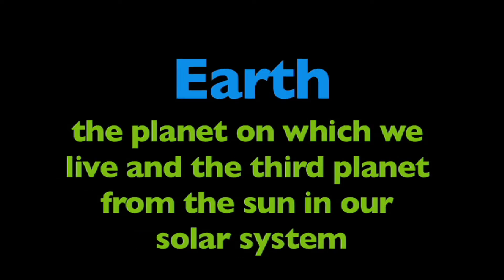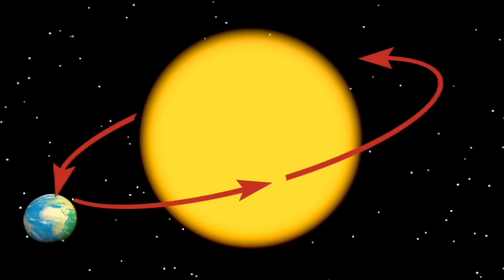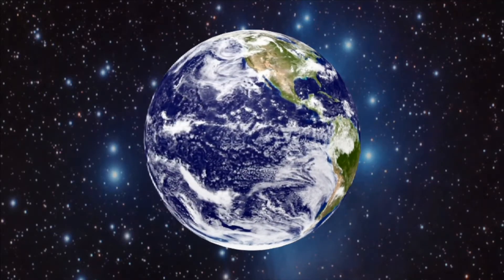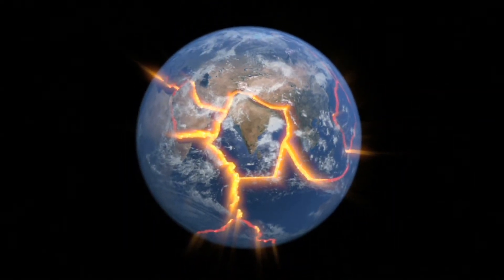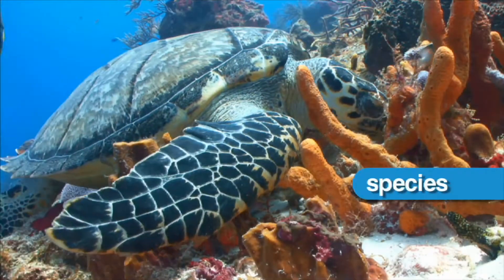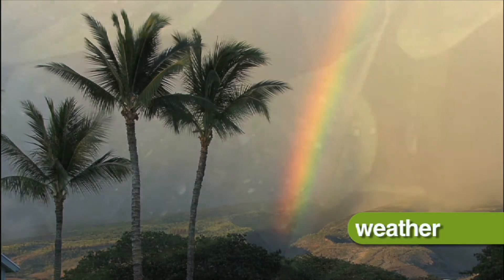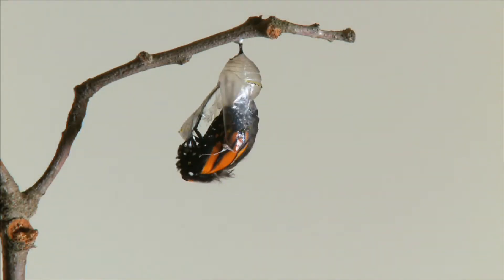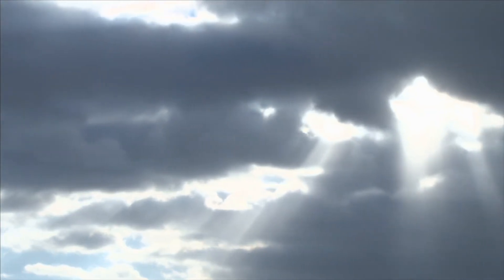The Planet Earth for Kids | Learn the Features, Size, and Composition of Earth | Lesson Boosters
Planet Earth for Kids" is a captivating and educational video designed to introduce young learners to the wondrous facts about our planet. Tailored for classroom use, this video offers a journey through the Earth's fundamental aspects, encompassing its definition, composition, and fascinating facts.
Through a dynamic blend of vivid animations, relatable explanations, and engaging narration, the video presents an enriching learning experience for students. It starts by describing the planet Earth as the third planet from the Sun, teeming with life and unique features that make it unlike any other celestial body in our solar system.
As the video unfolds, it delves into the composition of Earth, highlighting its layers, from the solid crust to the molten core deep within. Through captivating visuals, young minds will grasp the concept of tectonic plates, the Earth's magnetic field, and the dynamic forces that shape the surface.
Furthermore, the video presents a multitude of intriguing facts about our planet, sure to capture students' curiosity. From the vast oceans that cover much of the surface to the diverse ecosystems that support life, these facts illuminate the richness of Earth's natural wonders and its role as a habitat for countless species.
By the conclusion of the video, students will have gained a comprehensive understanding of Earth's fundamental attributes, its varied composition, and the extraordinary aspects that contribute to its uniqueness.
In summary, this educational video serves as an invaluable tool for educators seeking to ignite young students' interest in understanding our planet. By employing captivating visuals, comprehensible explanations, and intriguing facts, the video establishes a solid foundation for students' understanding of Earth while instilling a sense of wonder about the remarkable world we inhabit.